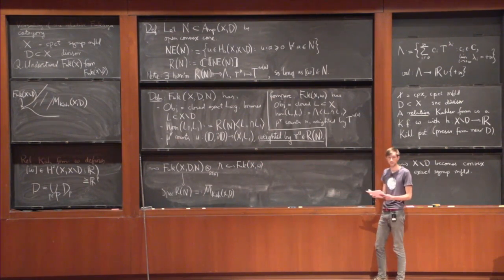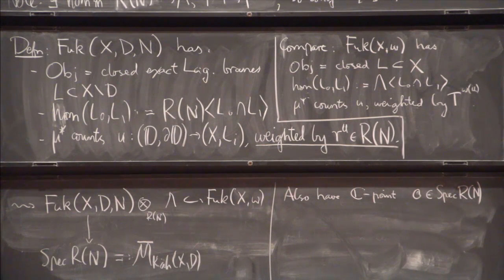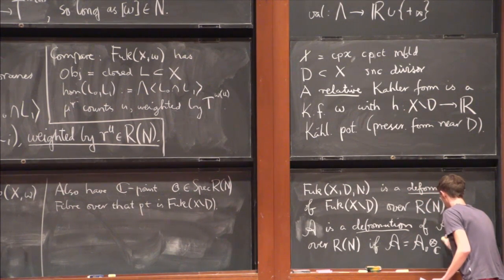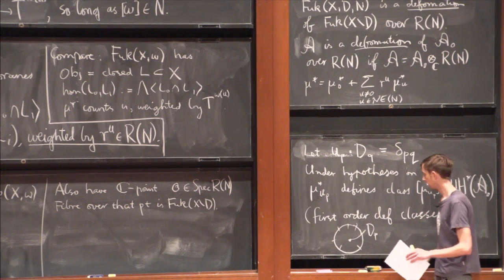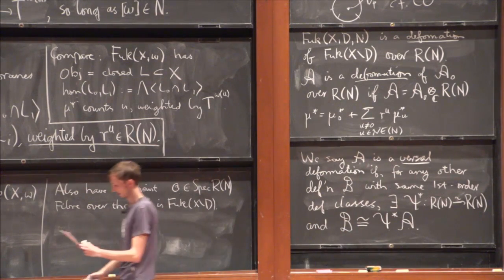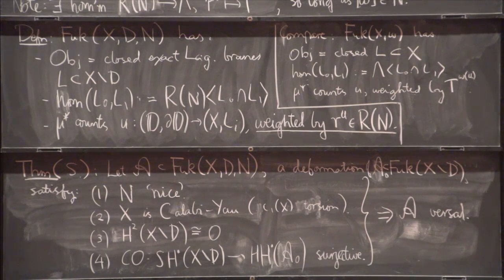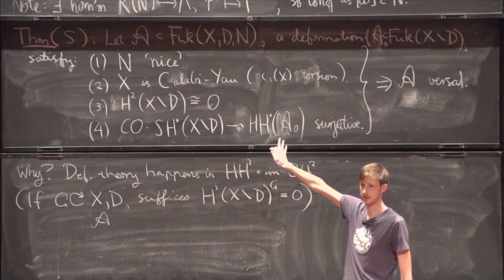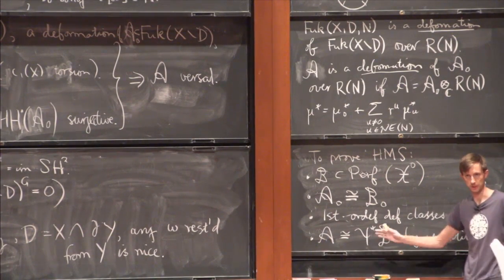Versality for the relative Fukaya category - Nick Sheridan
Speaker: Nick Sheridan
Title: Versality for the relative Fukaya category
Date: November 9, 2016